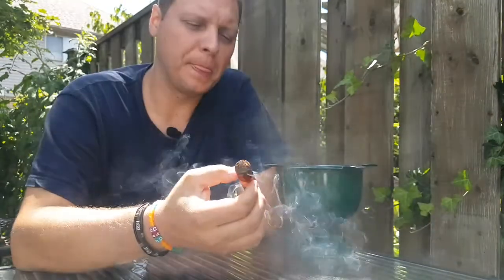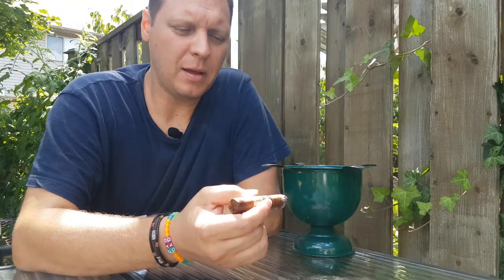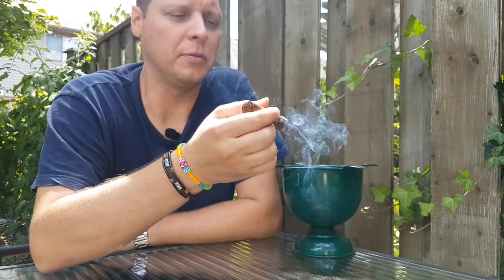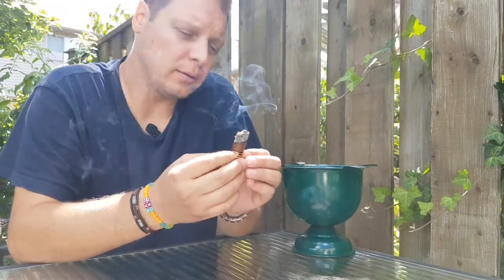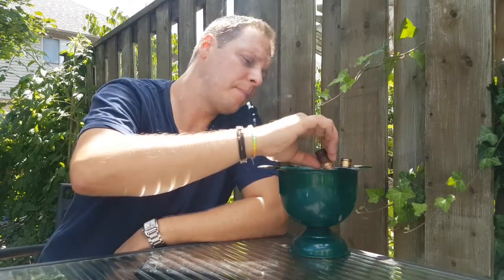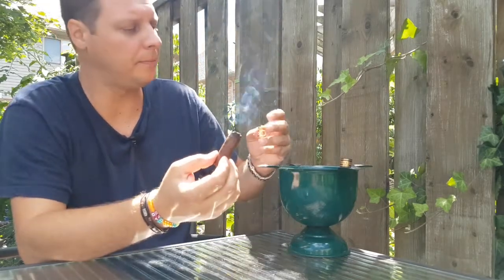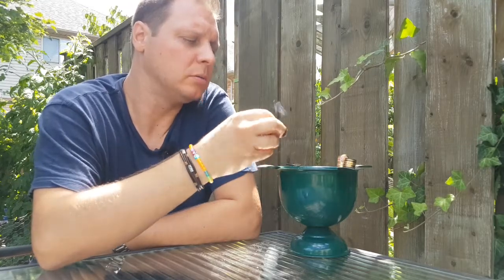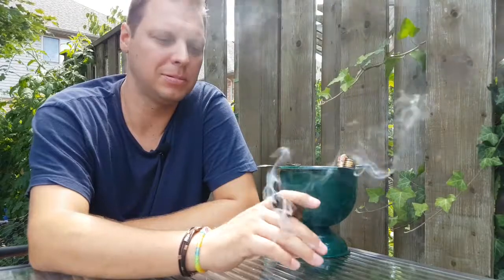Ramon Allones - Edicion Limitada 2015 Cigar Review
The Ramon Allones Edicion Limitada 2015, is a Grand Corona with a 47 ring gauge and a length of 5, 3/8 inches.

The brand was started by Ramon and Antonio Allones in 1837 and later registered in 1845. The were the first to utilize the cigar band,
8-9-8 packaging format and the pictures on cigar boxes known as "Lithograth", also called "Dress Boxes".

The Ramon Allones brand only has three vitolas in the lineup. The "Gigantes, Specially Selected and the Small Club Coronas". The Small Club Coronas is the only pre-1960 release, making it the oldest vitola of the three. The brand also has a large selection of "Special releases" since 1999, a total of 42 to date, including the 2015 LE.

It is a full strength cigar with a beautiful dark brown wrapper with a tight roll and small visible veins and a great triple cap.

On the pre-light - it has a sweet sent of coffee, dark chocolate and earth.

1st.  Notes of nougat, bread, coffee, raisin, leather, wood, cedar and dry fruit. great ash and smoke out put and smooth through the nose.

2nd.  Notes of graham, almond, dry fruit, raisin, cedar, spice and earth, with a note of coca on the retro hale.

3rd.   Notes of leather, hay, coffee, earth with spice, strength and hot-smoke increasing.

Great large gray and white flaky ash that held on for up to a solid inch -inch and half.

An overall "complex" cigar!